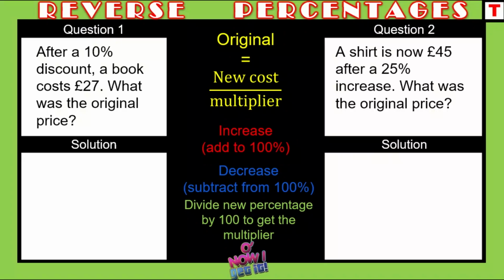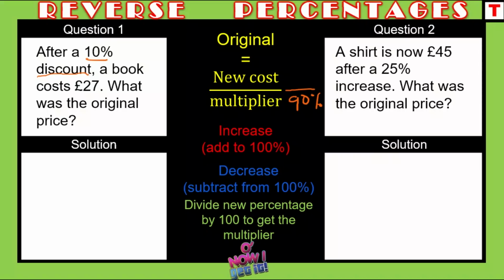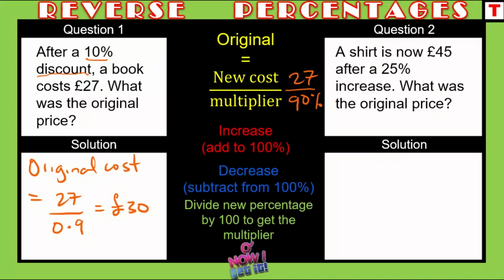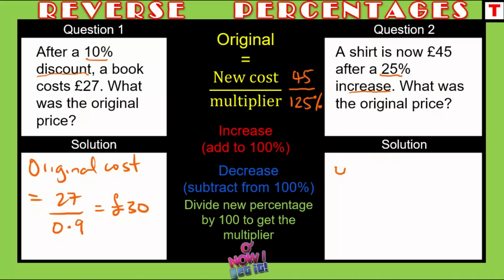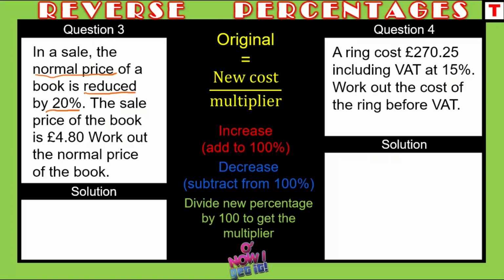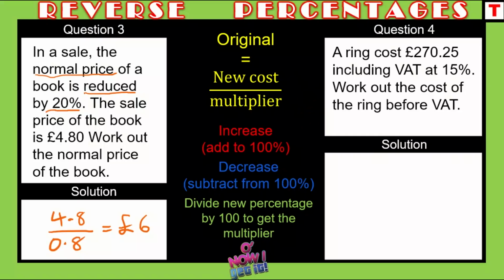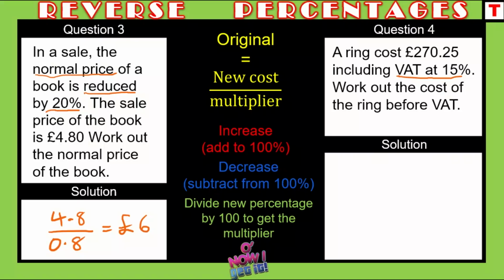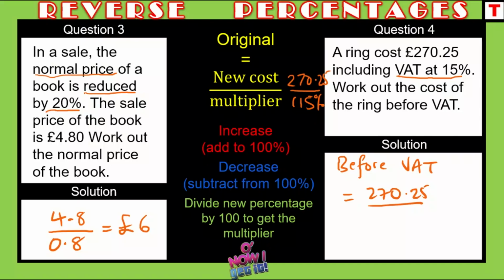Reverse Percentages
In this video, I focused on Reverse Percentages which allows you to work backwards to find 100% or the original value. In some cases, you will see 'normal price' being used. This is another term for original price.
You will need to understand the following:
(a) What is a multiplier?
(b) how to increase or decrease by a given percentage
I hope you have enjoyed this video and have now turned your "I don't get this" into "O...Now I Get It".